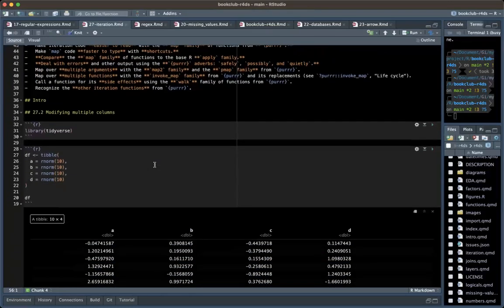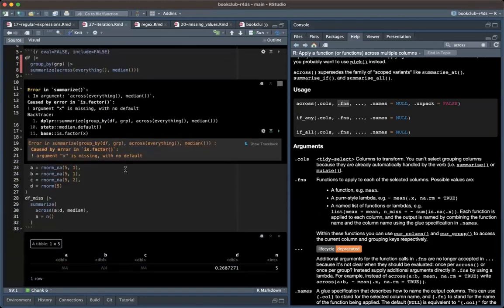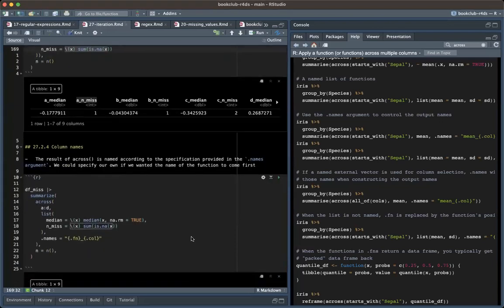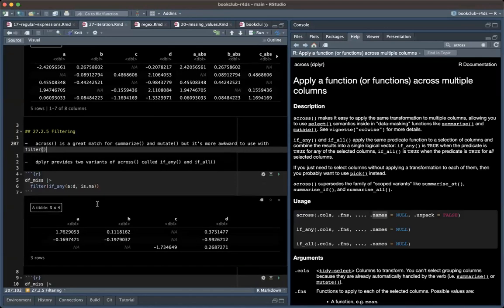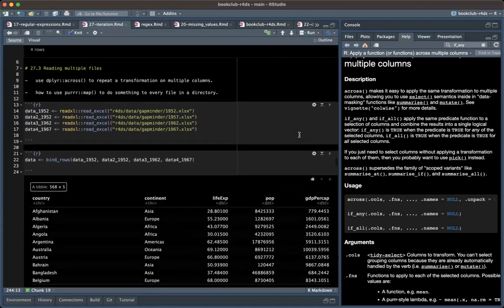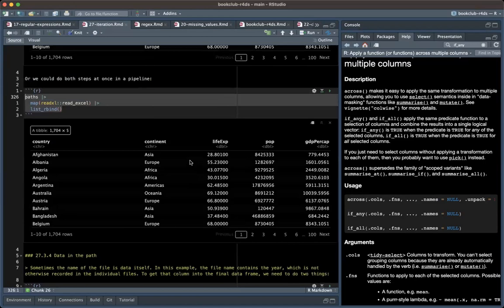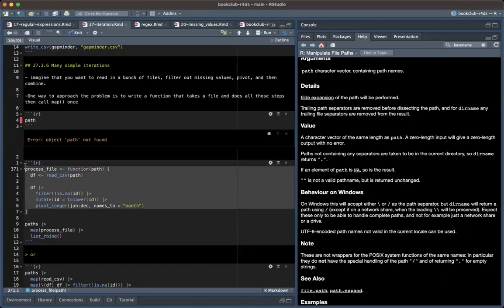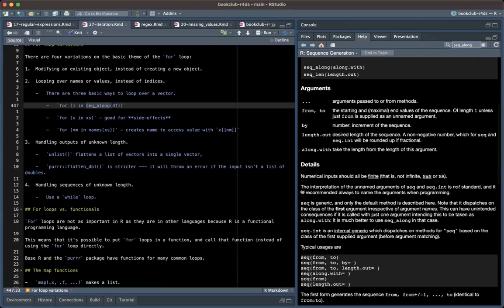R for Data Science: Iteration (r4ds08 27)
Shamsuddeen Muhammad leads a discussion of Chapter 27 ("Iteration") from R for Data Science (2e) by Hadley Wickham, Mine Çetinkaya-Rundel, and Garrett Grolemund on 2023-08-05, to the R4DS Book Club. Cohort 8